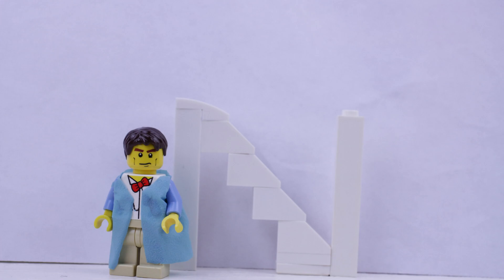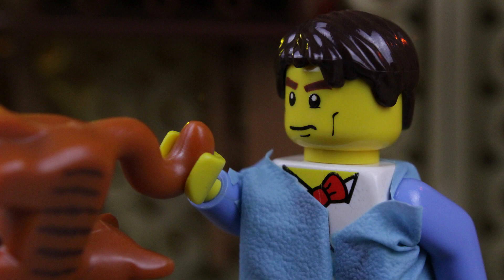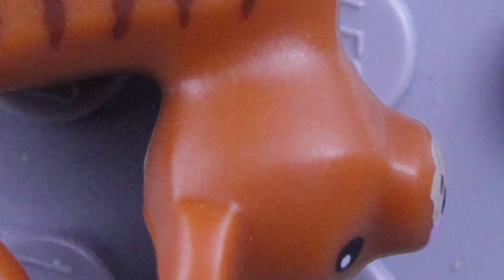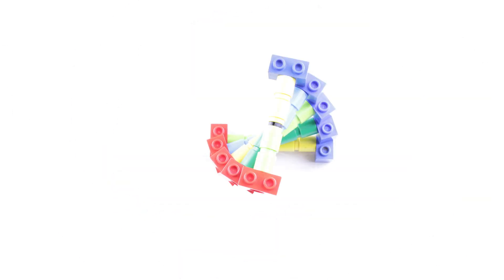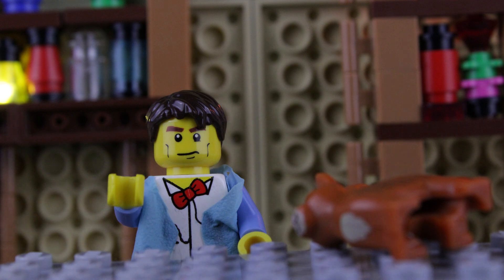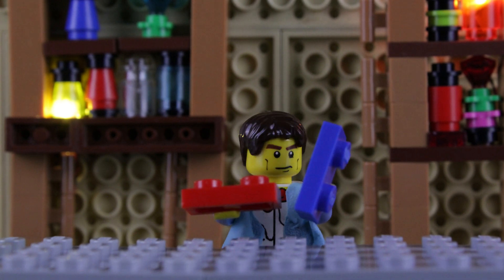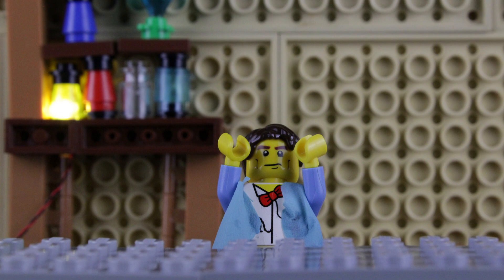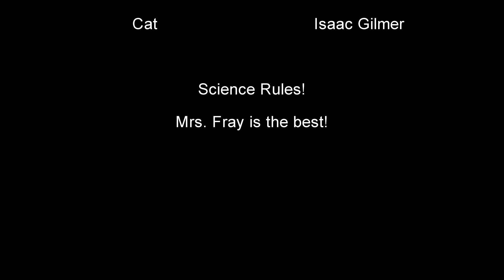DNA with Bill Nye! A School Project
This is a video I made for my biology class. It explains the structure of DNA, DNA replication and protein synthesis. Enjoy!